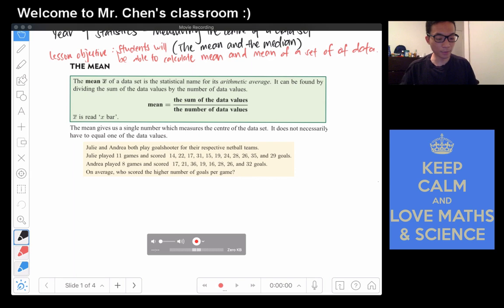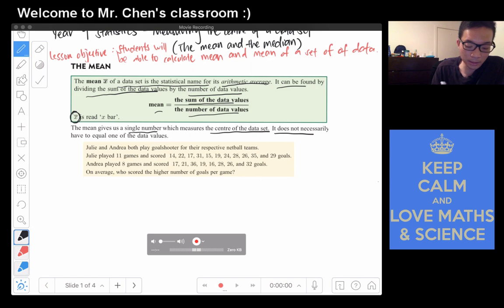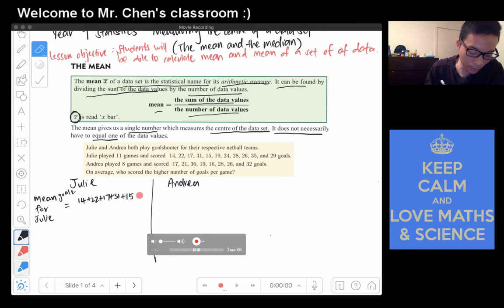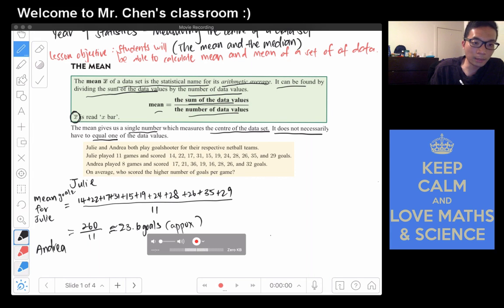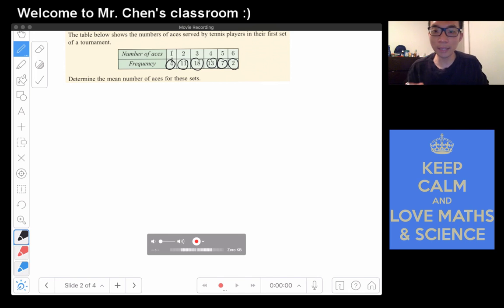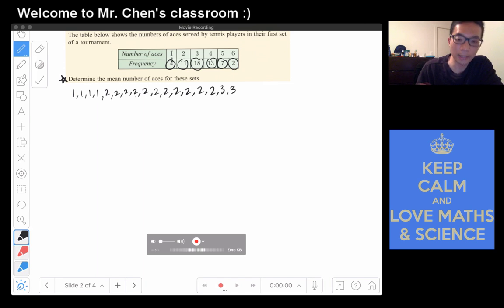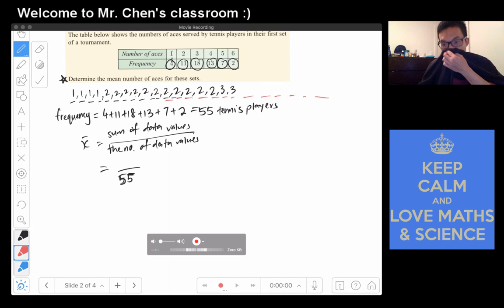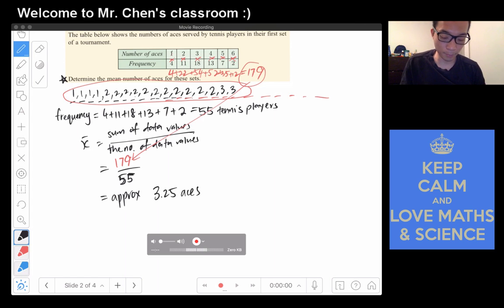Year 9 Statistics The mean of data set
Hi Year 9! :) Enjoy this new video about mean.